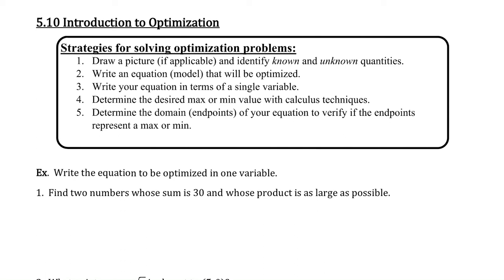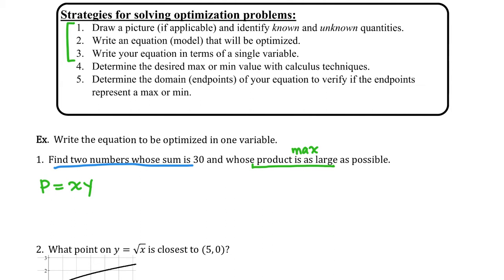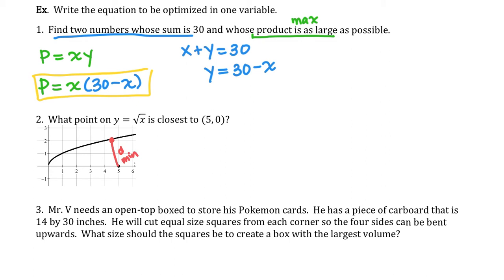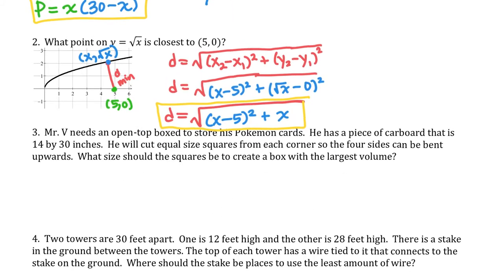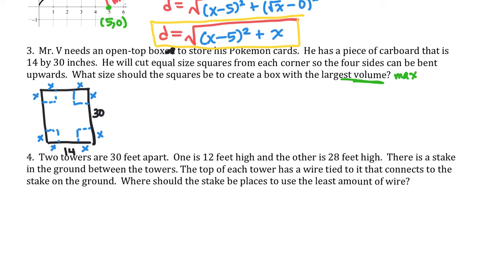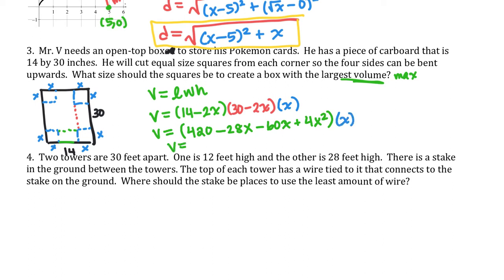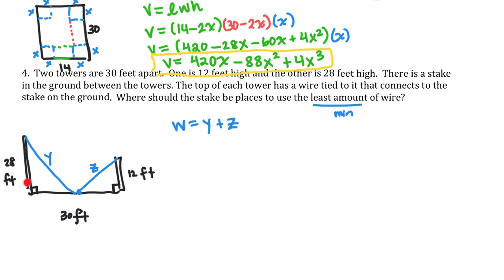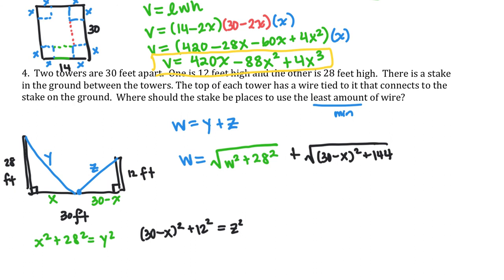5.10 Introduction to Optimization